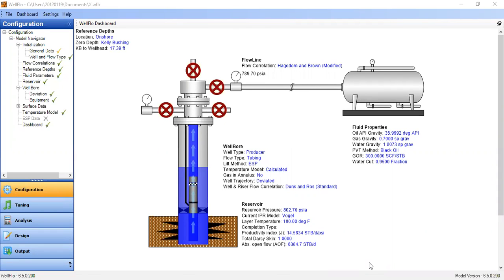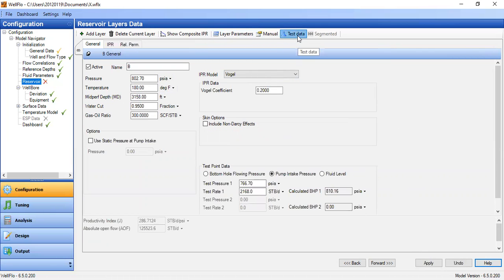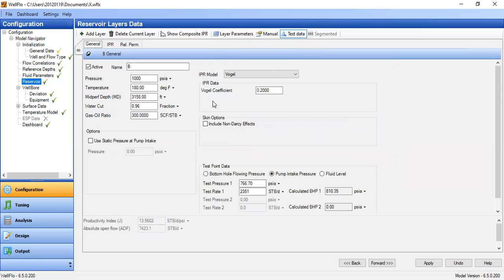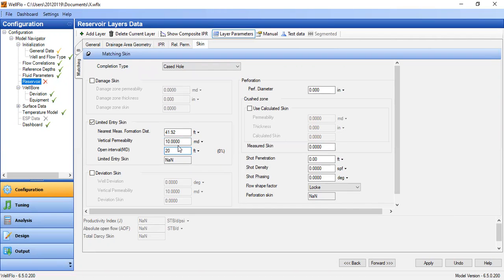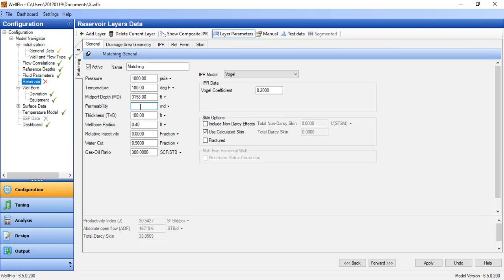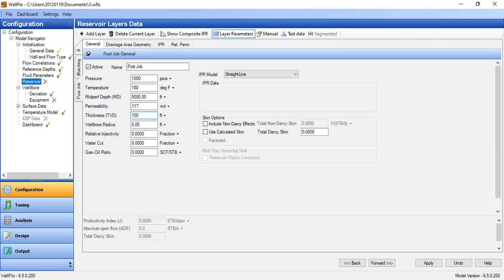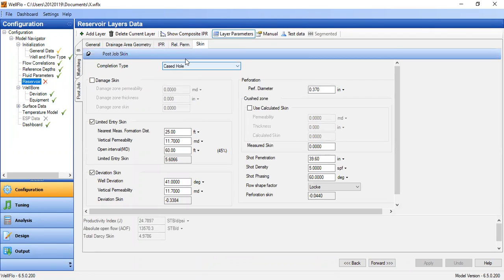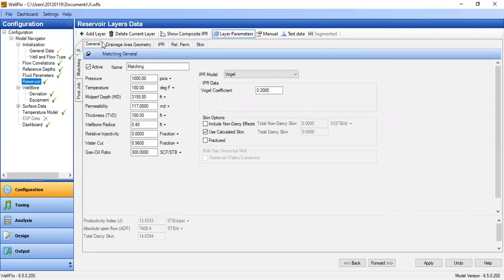WellFlo Tutorial 28: Perforation & Skin Modelling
Skin Factor Modelling & Perforation Impact